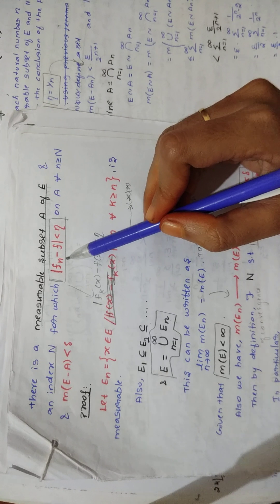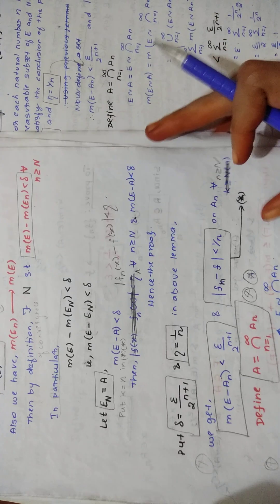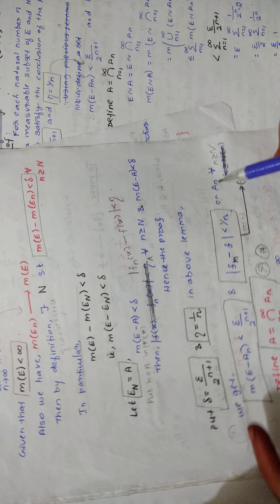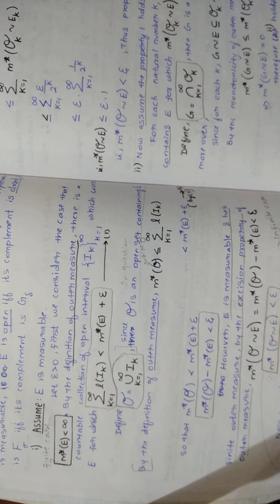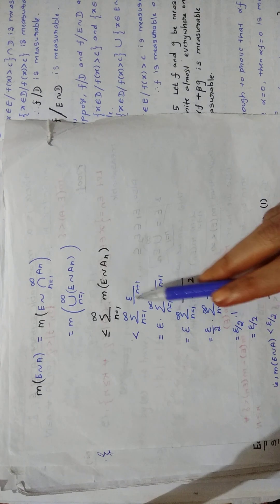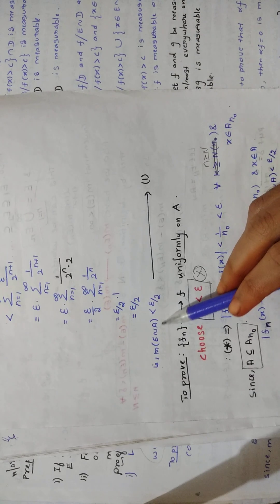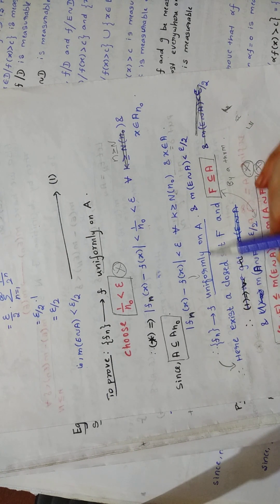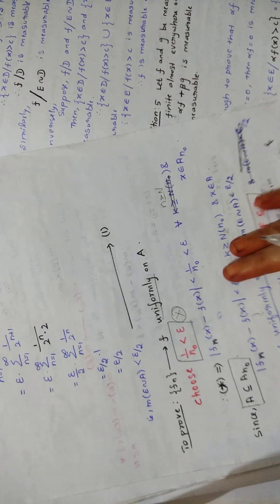Egoroff's Theorem or Little Wood's 3rd Principle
You can find the beginning part of this theorem in my Measure and Integration playlist. kindly go and check out it.